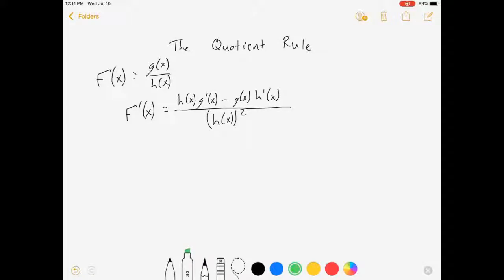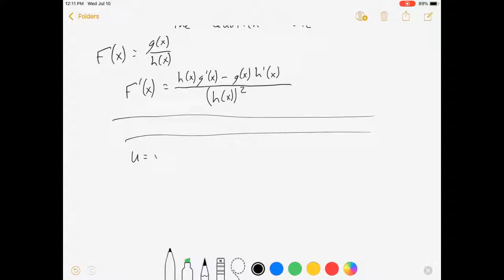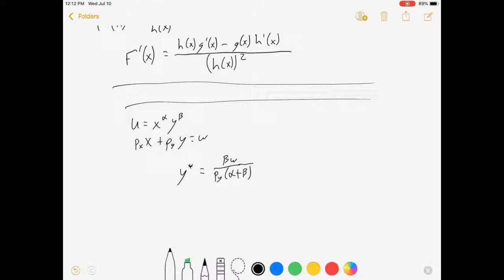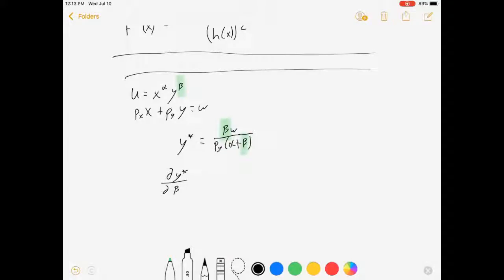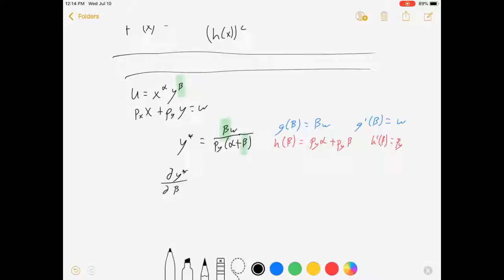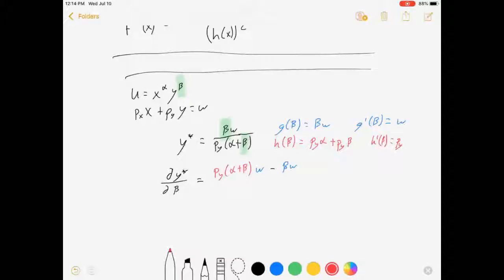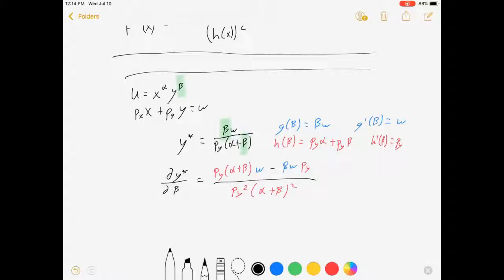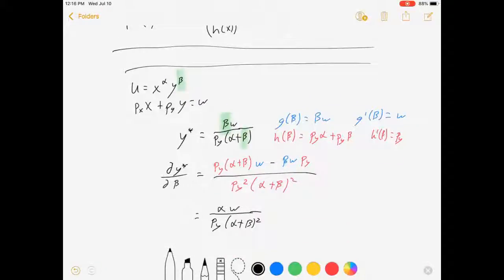Using the Quotient Rule (with an economics example)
In this video I introduce the quotient rule of calculus, so that viewers can take the derivative of specific kinds of functions. This video is intended to be useful for any course using calculus, but the example is pulled from microeconomics, and is a comparative static check on a Marshallian demand function.